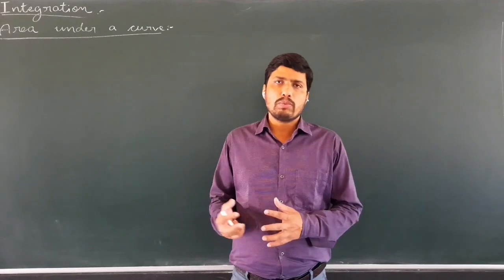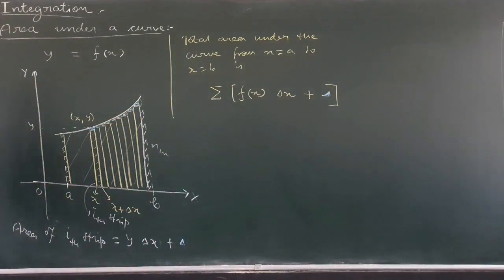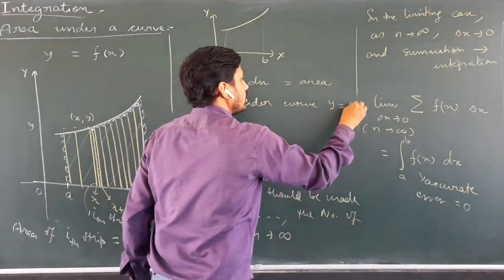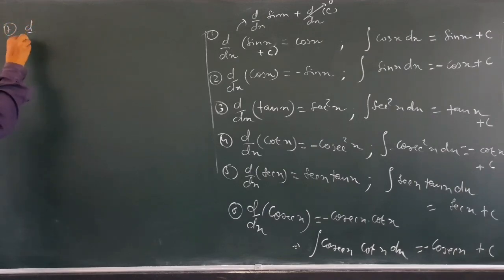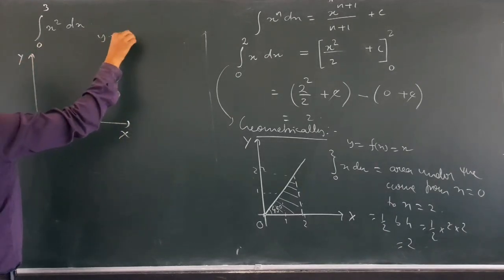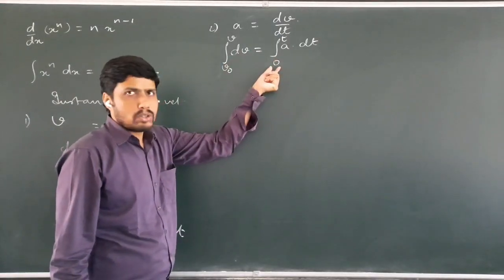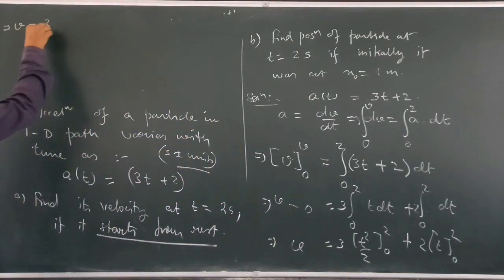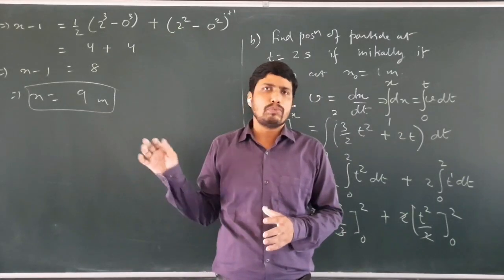XI: mathematical preliminaries: Integration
mathematical preliminaries: Integration as area under a curve and as the inverse process of differentiation